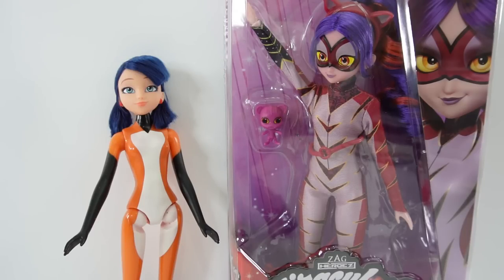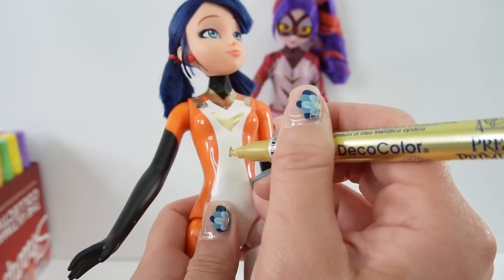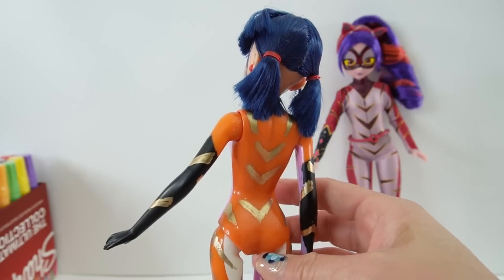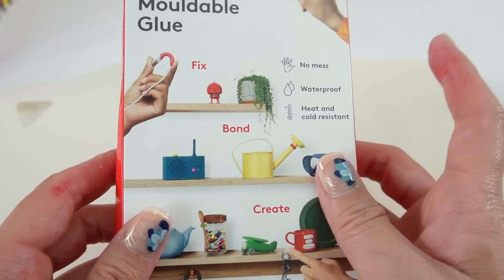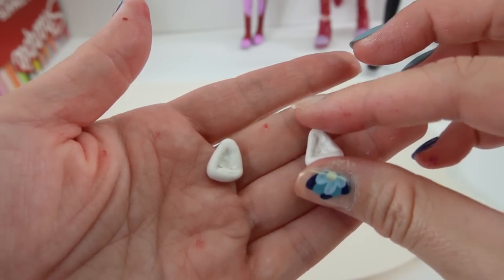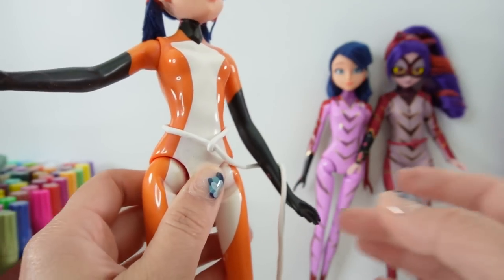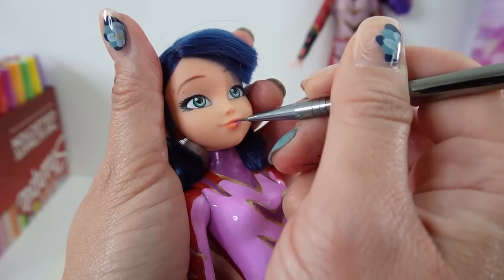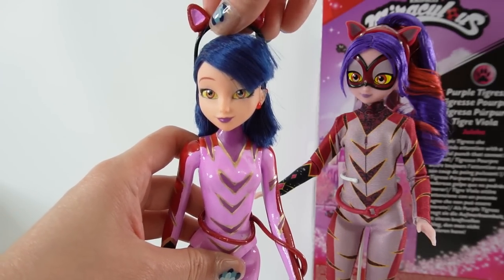Purple Tigress Miraculous Ladybug Custom Toy Doll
Let's transform Marinette into Purple Tigress from Miraculous Ladybug! We will take a Magic Heroez Marinette Transformation doll and transform her into Purple Tigress.

DIY Custom Supplies